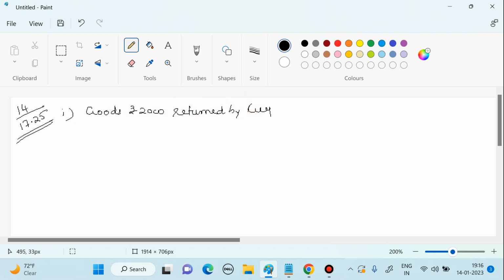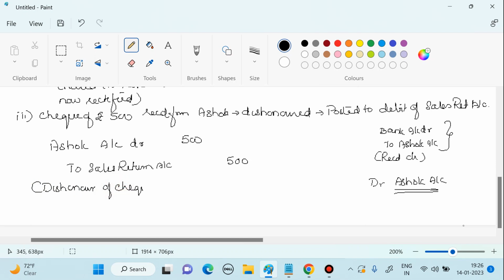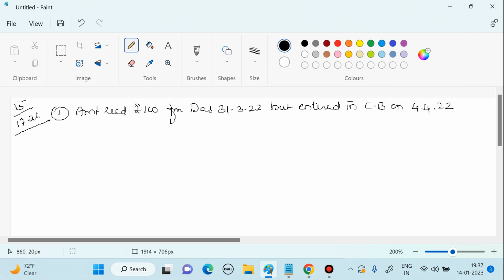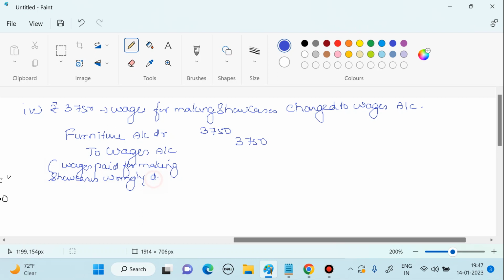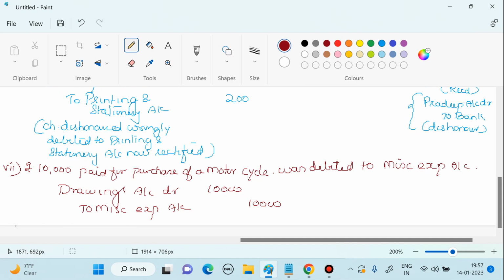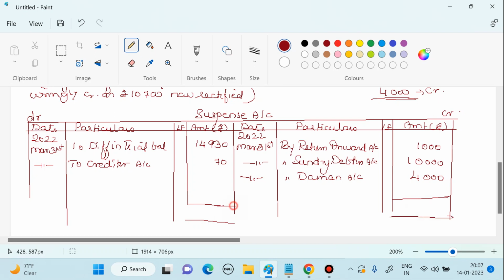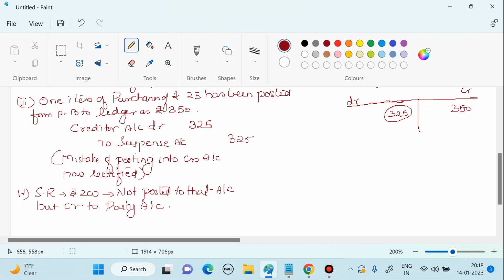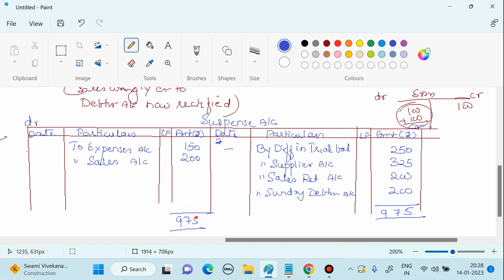Master Rectification of Errors Illustration 14,15 & 17 solved . Must watch. In English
Master Rectification of Errors Illustration 14,15 & 17 solved . Must watch.
Through this video you will be able to understand how to rectify errors found in books of accounts. Illustrations from TS Grewal has been solved here.